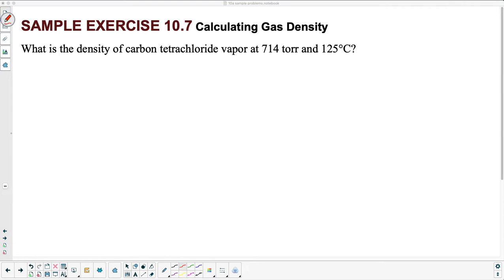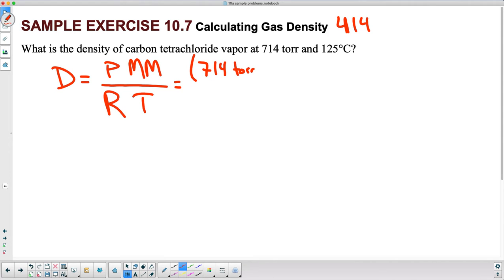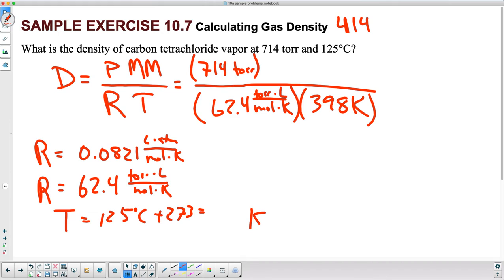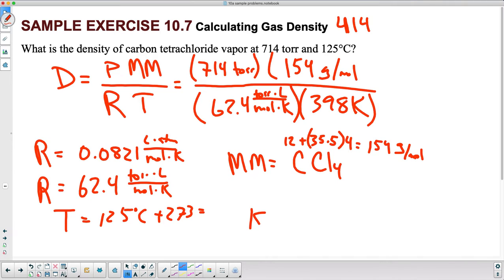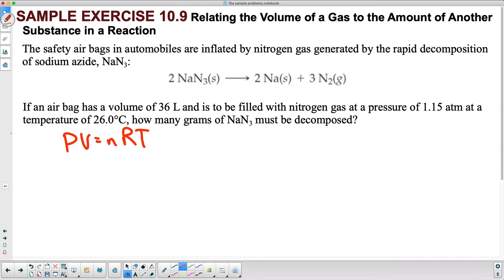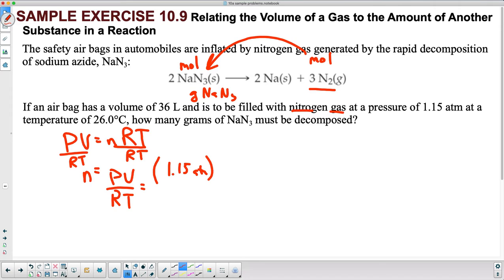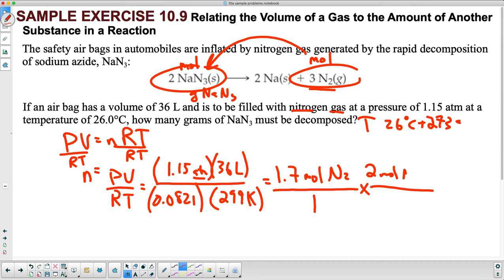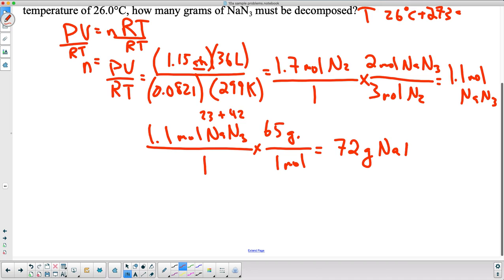10a Sample Ex part 2